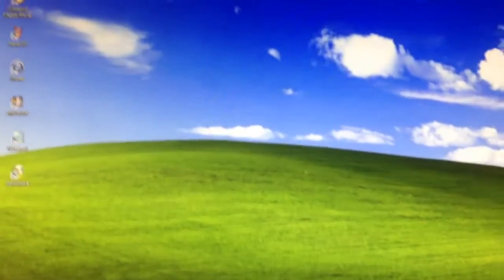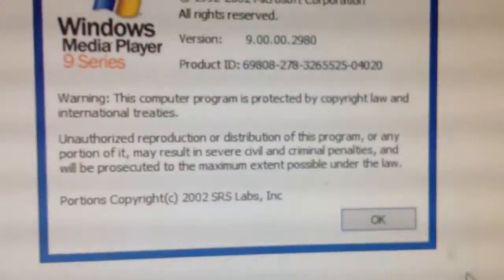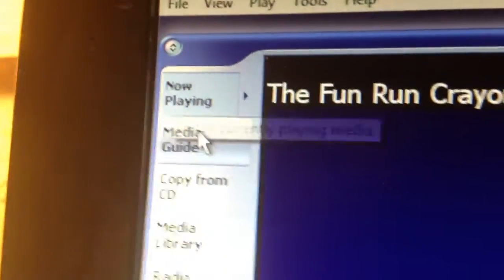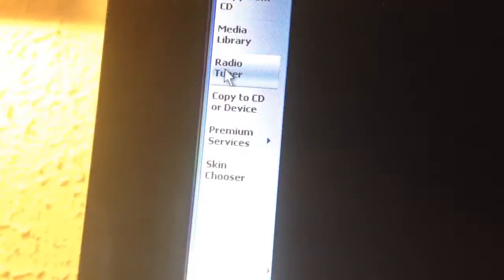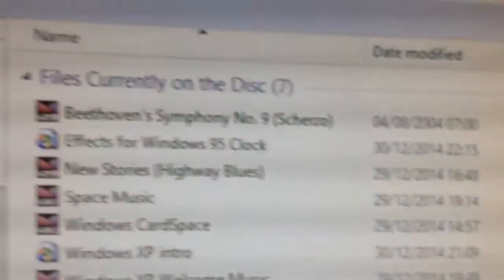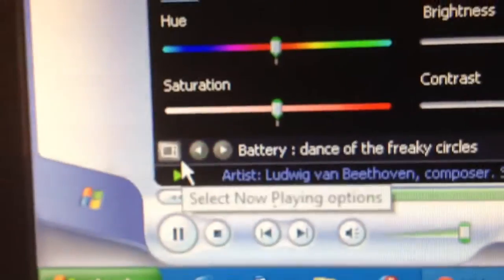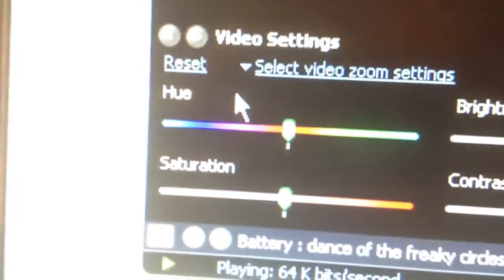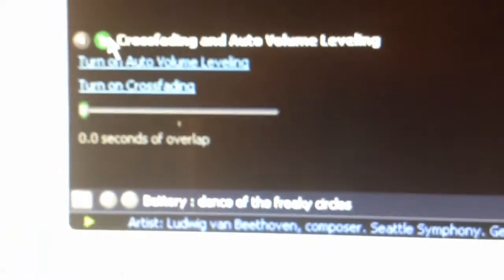Windows media player 9 series on Windows 8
I got Windows media player 9 series on Windows 8.